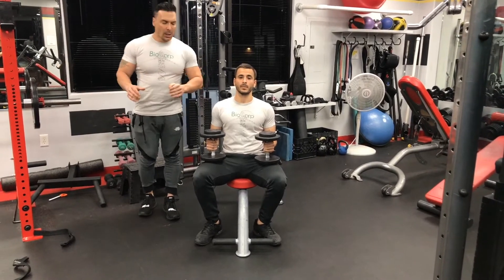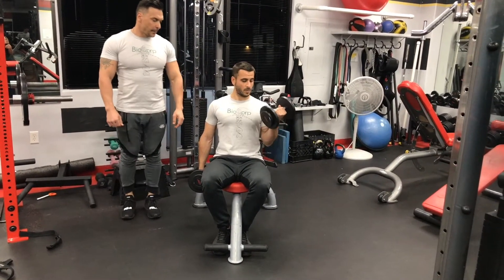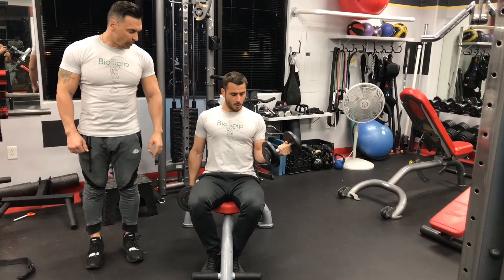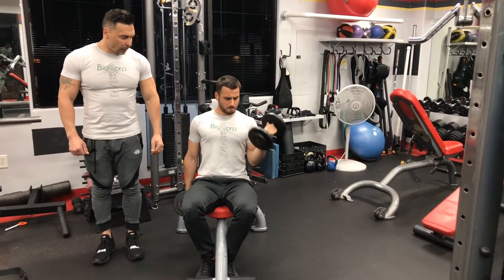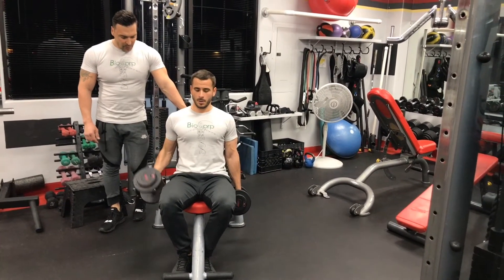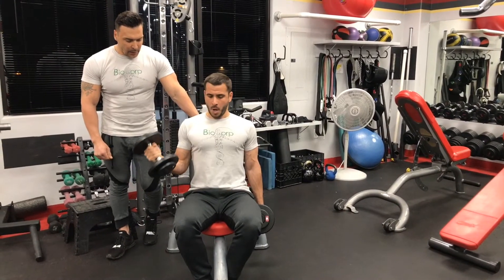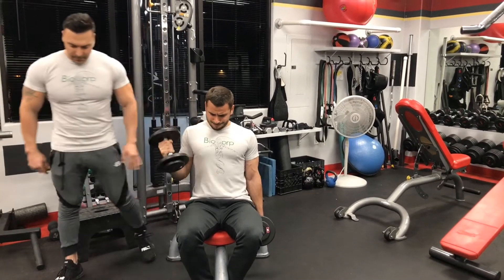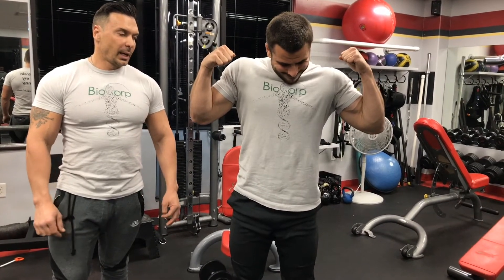Arm workout for PRO'S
This training method will maximize muscle growth through completely exhausting the muscles. With the right nutrition and supplementation you will reach your goal in NO TIME.

David Reinprecht